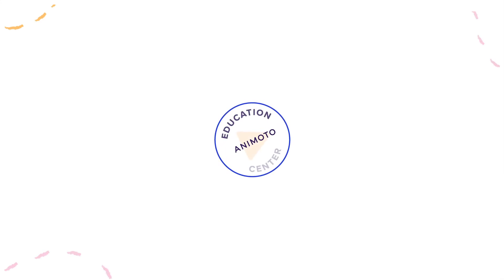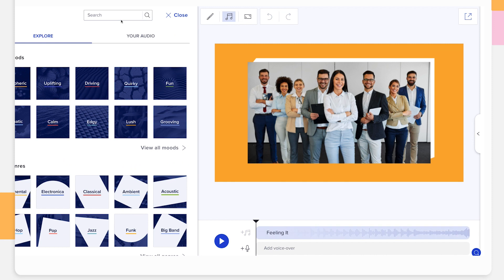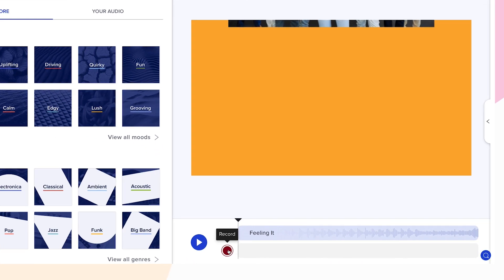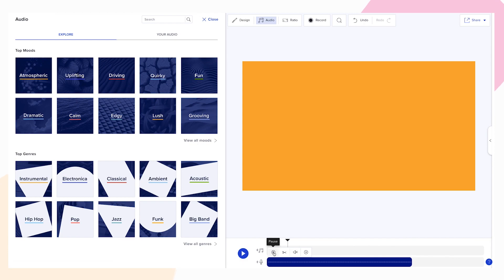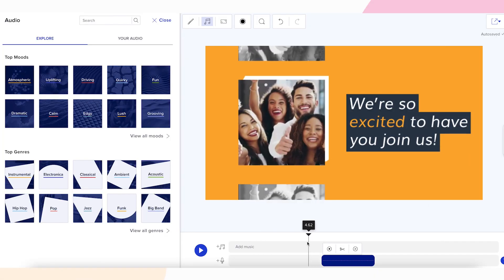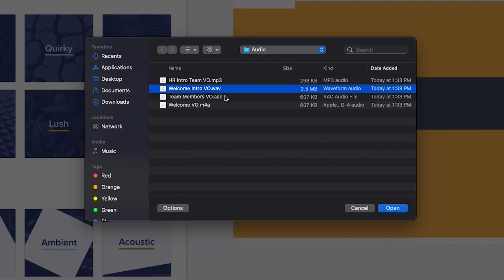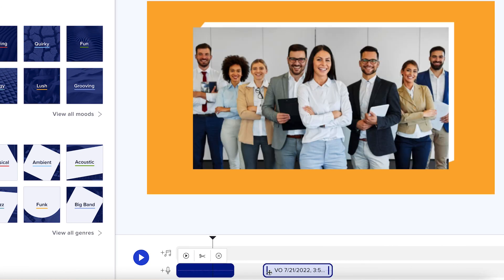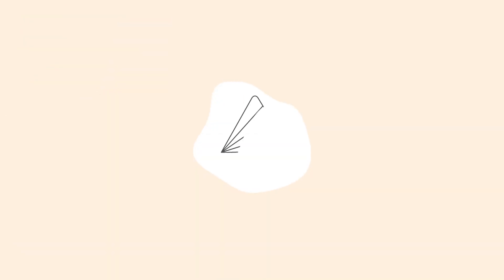How to Voice Over a Video with Animoto [TUTORIAL]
Voice-overs are an easy and impactful way to make your videos your own and connect with your audience. Take your video customization to the next level by recording and adding your unique voice! Check out this tutorial to learn how to voice over a video using Animoto’s online voice recorder.

Choose a video template or start from scratch. Next, record or upload a voice-over audio track. Then, customize your voice-over by trimming or repositioning it in your video. Finally, produce and share your video with colleagues via email or social media.